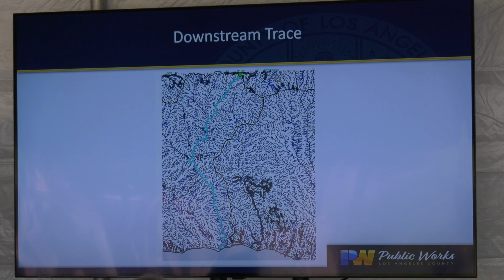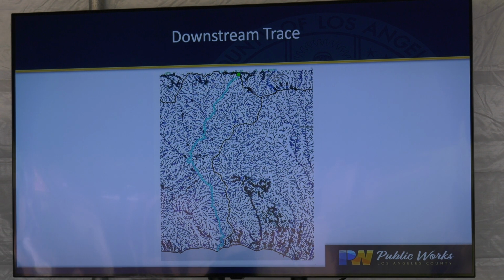Los Angeles County Hydrologic Model provides a comprehensive model of water flow